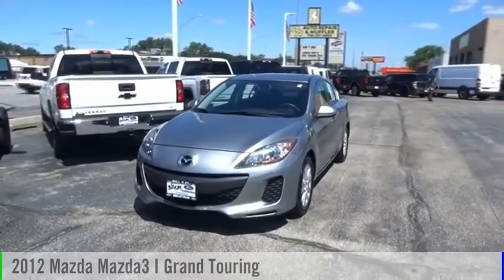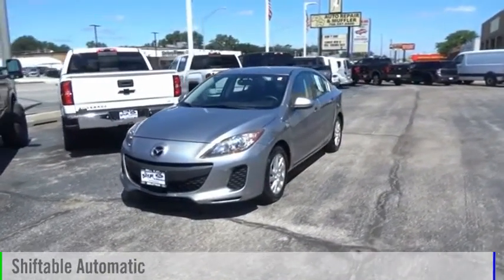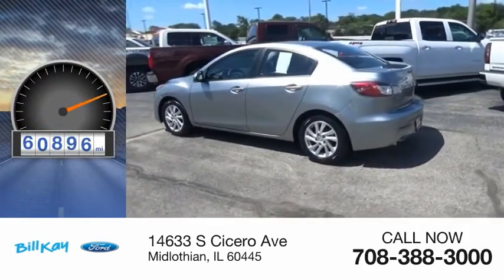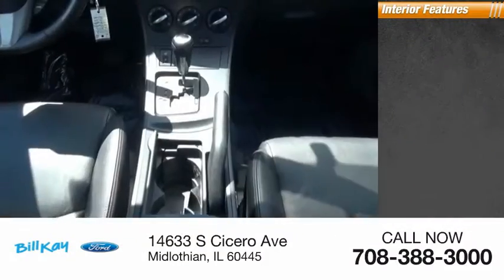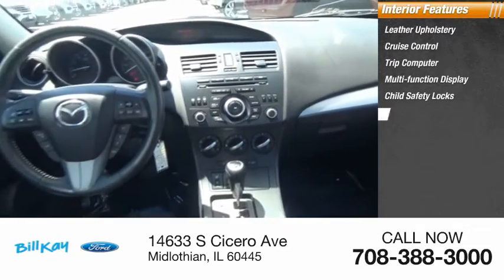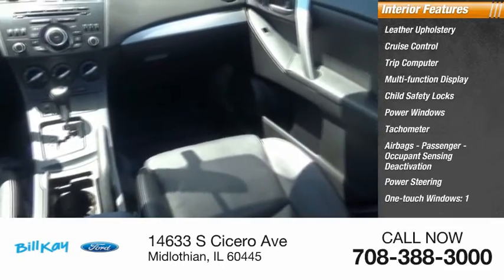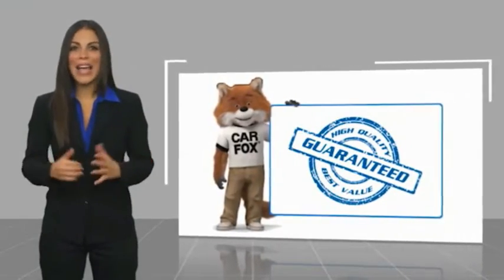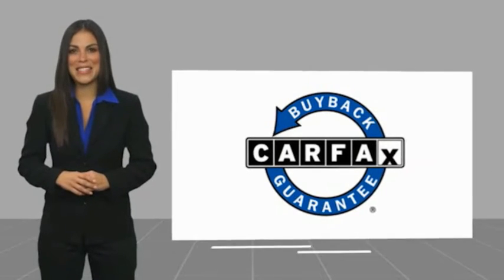2012 Mazda Mazda3 I Grand Touring [LISTING TYPE] P6993B